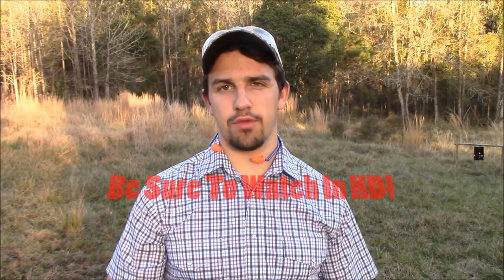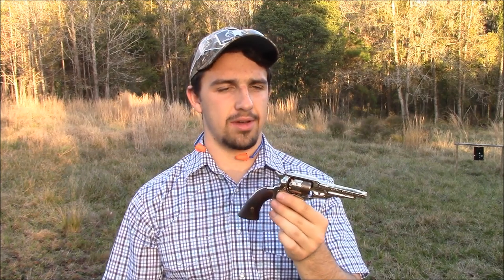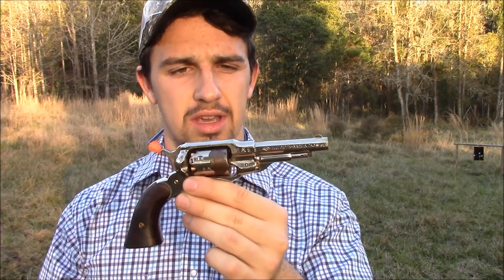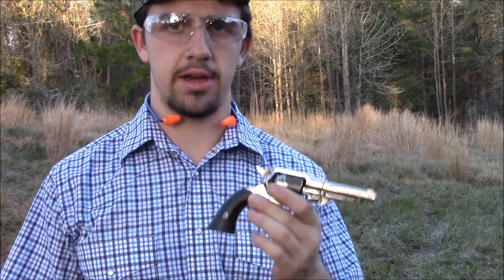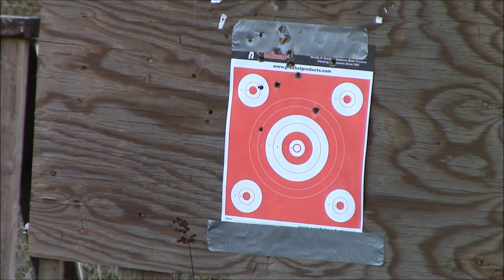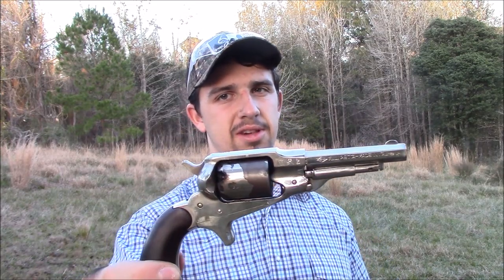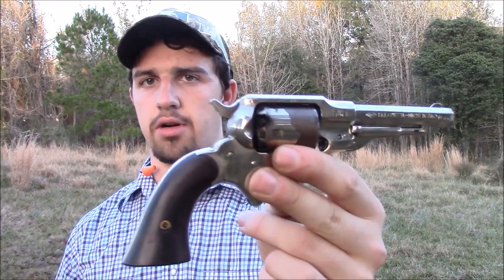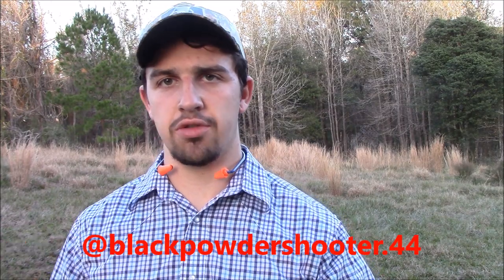Shooting the Remington Pocket Revolver With Treso Nipples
You may recall all the misfires I have had with the Remington Pocket Revolver in previous videos, today I upgraded the stock nipples with some Treso's and gave them a test run.